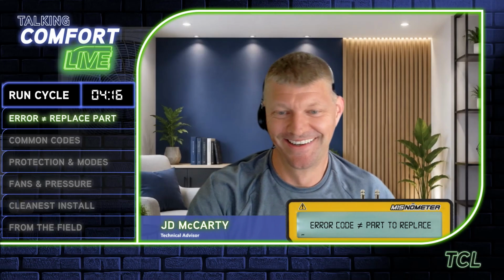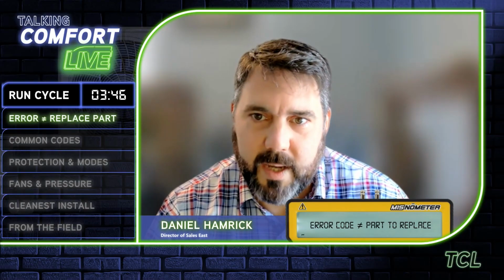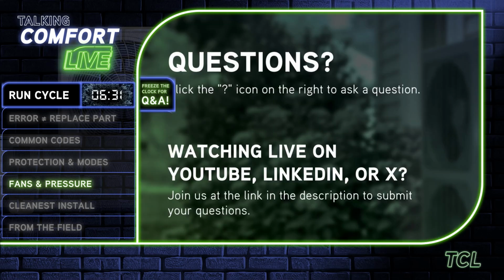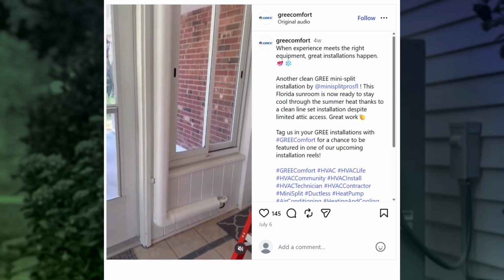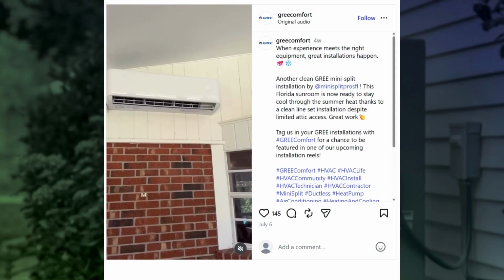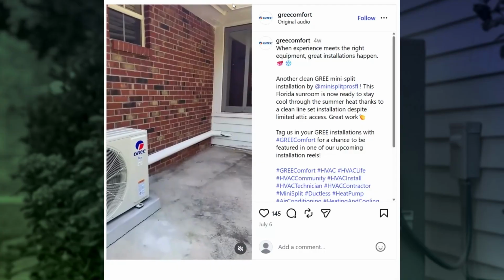What are these common error codes really telling you?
Error codes, low voltage, communication failures and airflow restrictions can all lead to misdiagnosis, unnecessary part replacements and repeated service calls.

In this episode of Talking Comfort LIVE, we explain why an error code is only a starting point, not a diagnosis. The team walks through a practical troubleshooting mindset for communication faults, voltage issues, pressure protection, inverter protection, fan failures and compressor overload conditions.

You’ll also see how crossed wiring can cause multi-zone systems to freeze up, why model-specific code definitions matter, and how airflow, system sizing and indoor humidity can affect comfort and performance.

Timestamps:
02:26 - Misnometer: "Error Code Does Not Equal Part to Replace"
11:50 - Common Error Codes Across Various Inverter-driven HVAC Systems
20:37 - Protection & Modes: Pressure, System, Mode, and Inverter Protection Faults
34:44 - Fans & Pressure: Fan, Low-Pressure, and Compressor Protection Faults
48:05 - Cleanest Install goes to @minisplitprosfl
50:59 - From the Field: @ingevansand9180 Chemicals to Clean a Mini-Split Coil
54:10 - From the Field: @Supplyhousemarco High Static Pressure and Hot Attics
55:04 - From the Field: @CoolDaddyTV Commercial Dehumidification
01:05:30 - Upcoming Shows